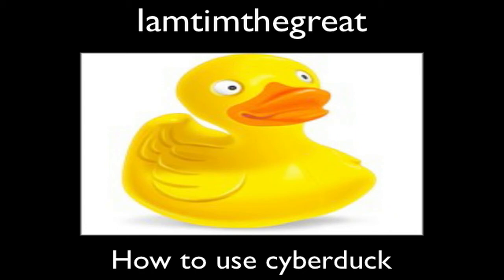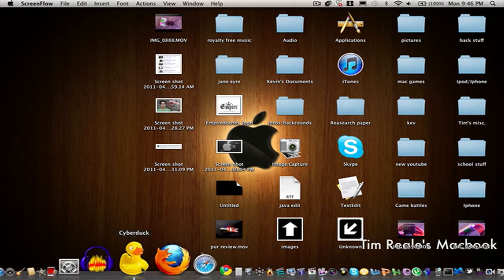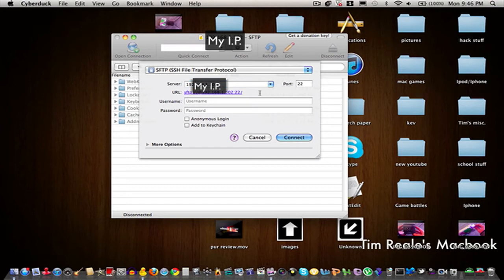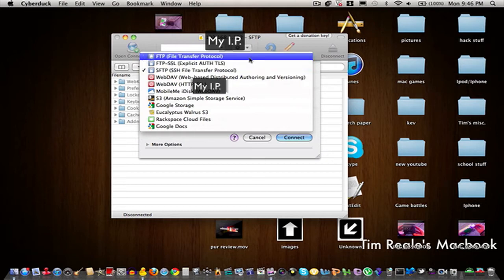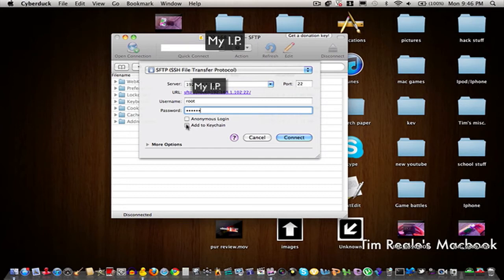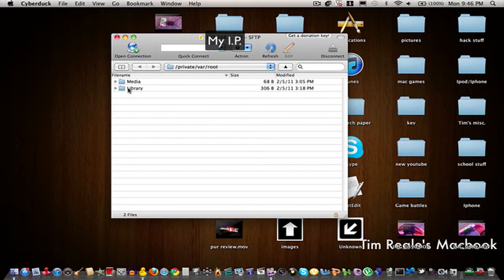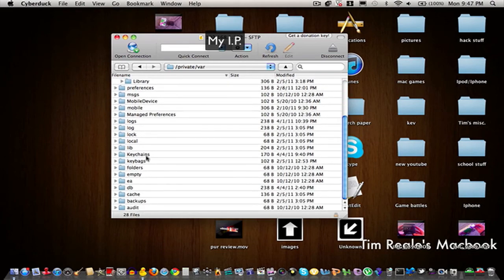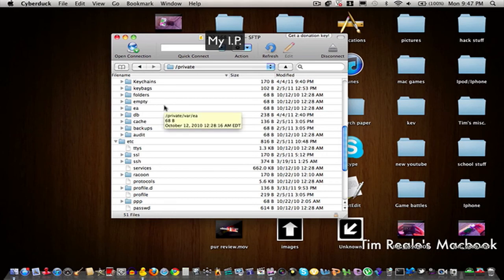How to SSH into an iphone/ipod touch/ipad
-thanks Tim